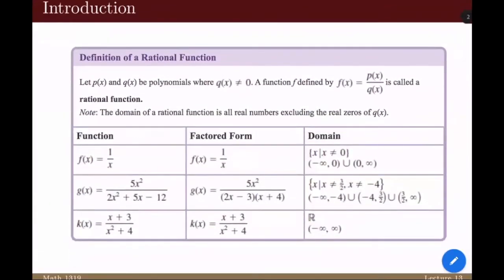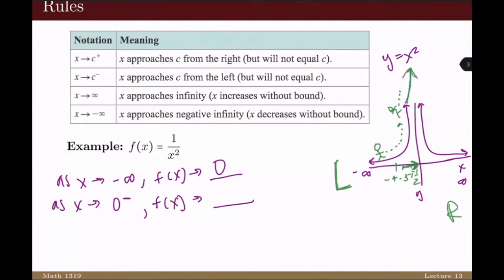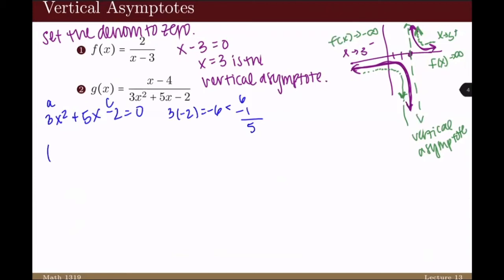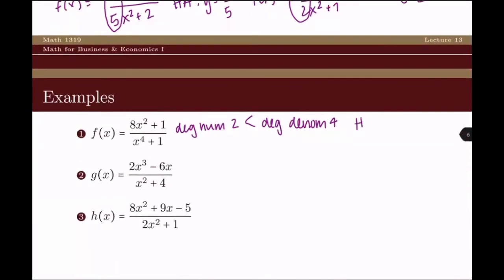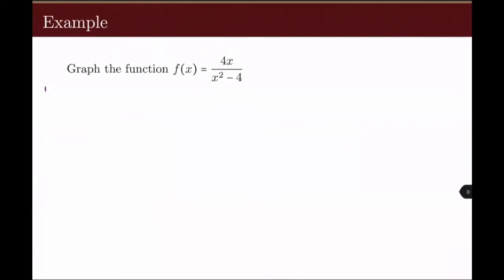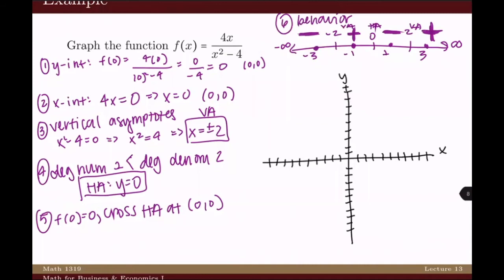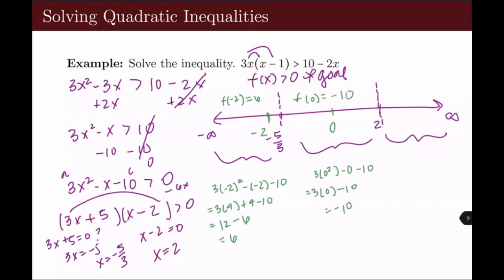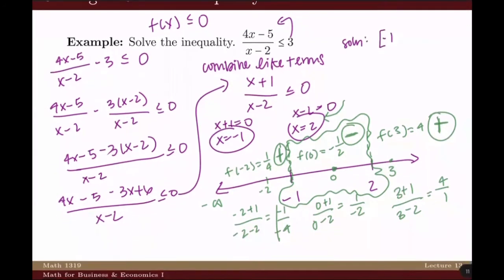Lecture 13 Algebra Ch 3.5 & 3.6